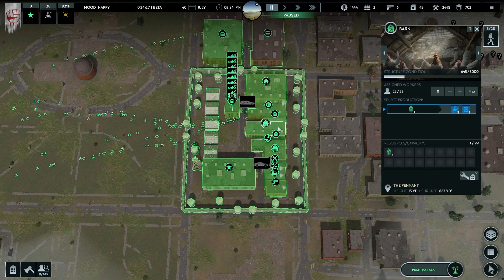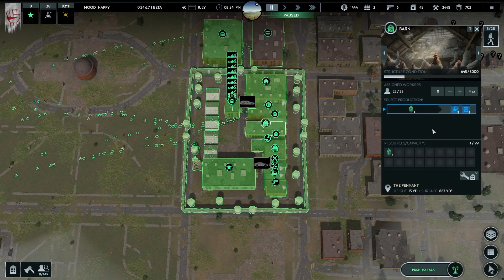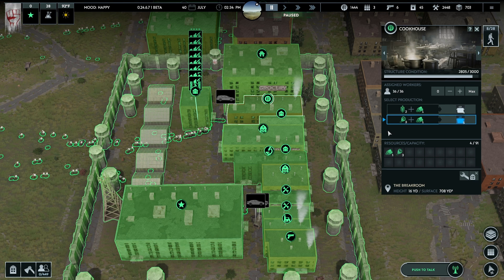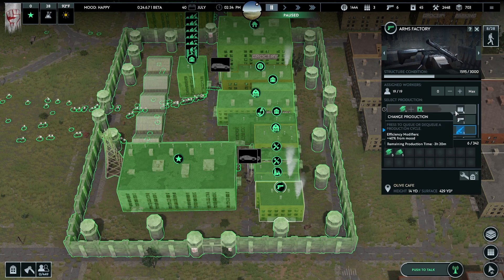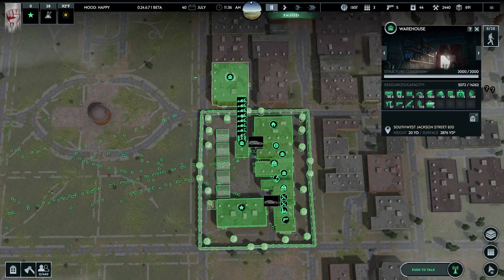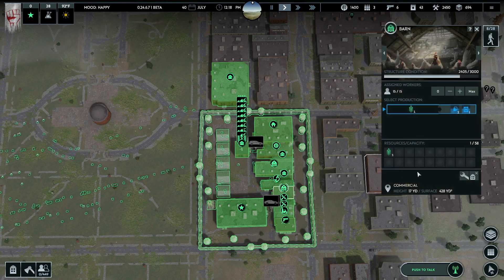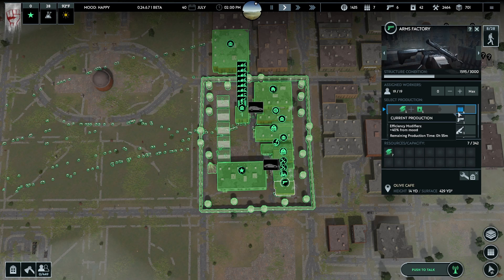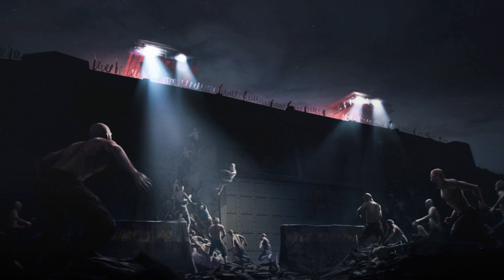Infection Free Zone: Building Barns and Why you should.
In this video I will be covering why you should be using Barns in Infection Free zone.  I will go over the benefits of building barns.  Barns produce meat and fertilizer.  I will go over how this can benefit your base in the form of food production and how it plays into oil and ammo.

I hope this video helps you build a good base that can survive hundreds of days.

Special thanks to Low Frequency Music for providing background music.

Official "Low Frequency Music" YouTube Channel HERE -    / lowfrequencymusic